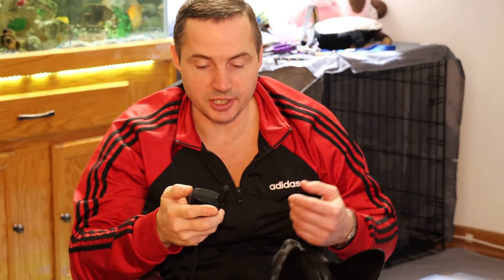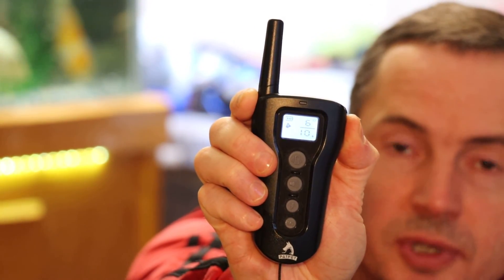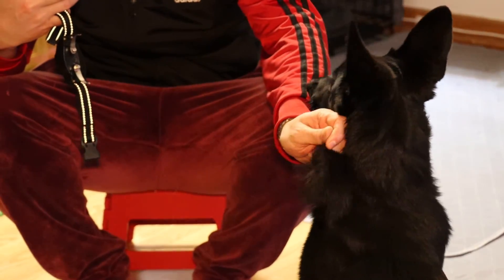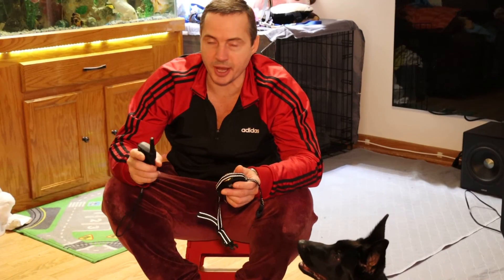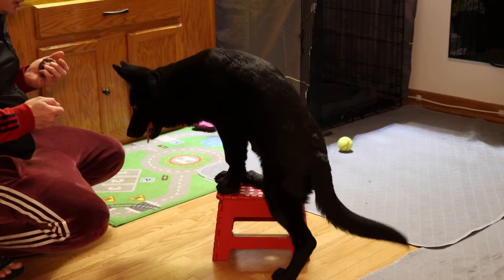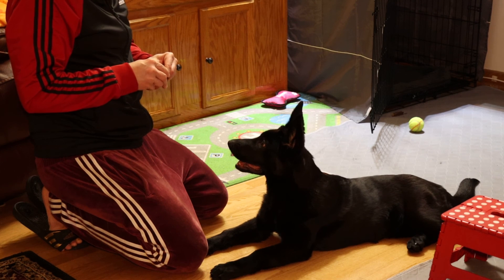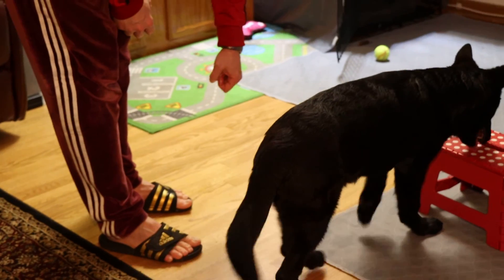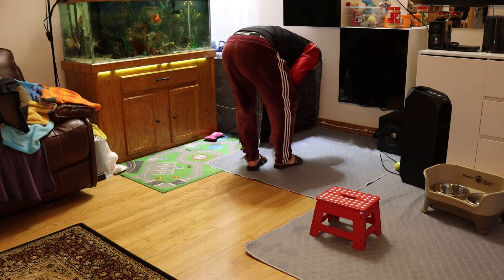High Voltage collar 10,000 Volts***, How To Properly Train A Dog With A Shock Collar! No pain!!!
Dog shock collars: How they work ?No pain!!! Without make dog go crazy!